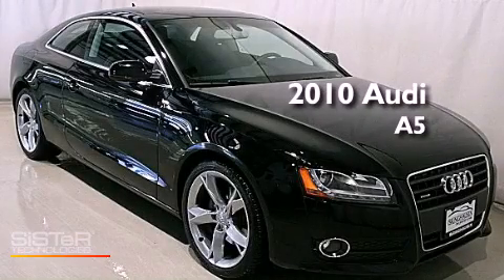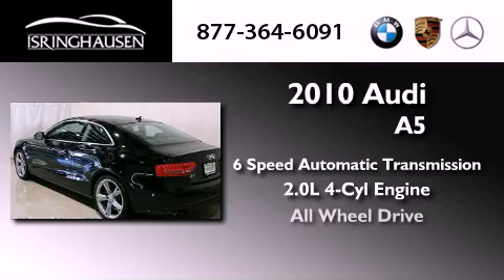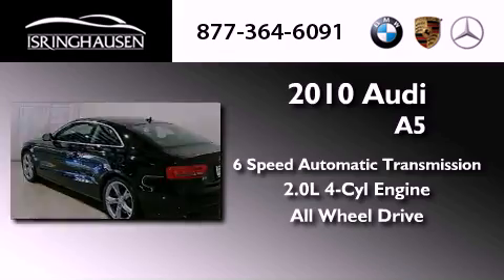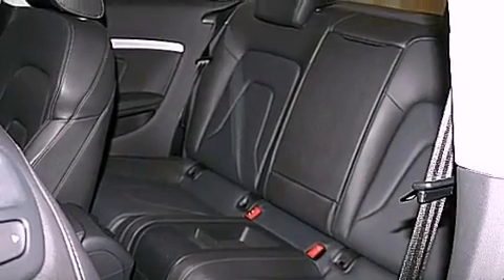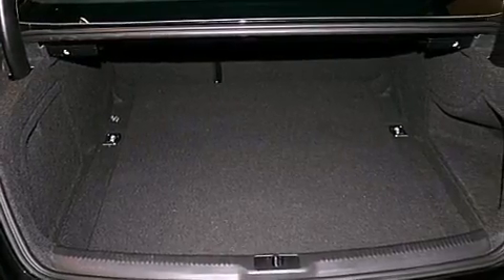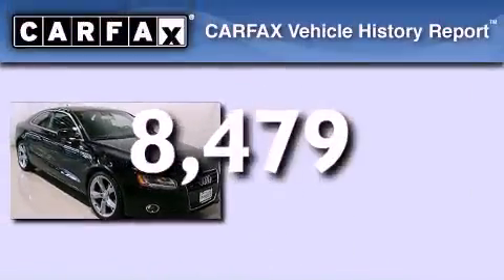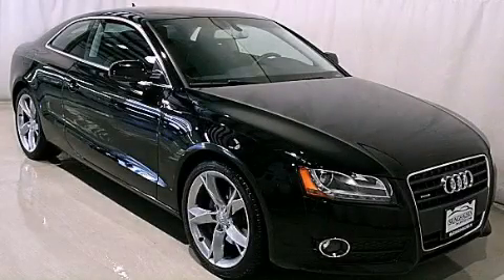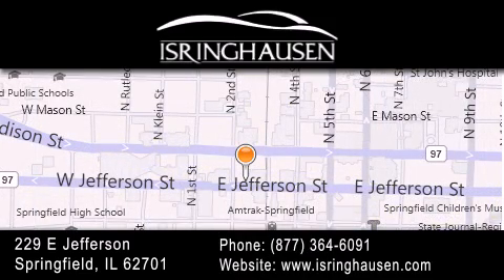2010 Audi A5 Bloomington IL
Year : 2010
 Make : Audi
 Model : A5
 Engine : Gas I4 2.0L/121.1
 Trans . : Automatic
 Exterior : Brilliant Black
 Miles : 8,479
 Interior : Black
 Stock : 071291

 2010 Audi A5 Springfield IL